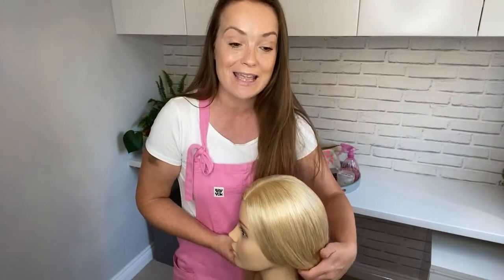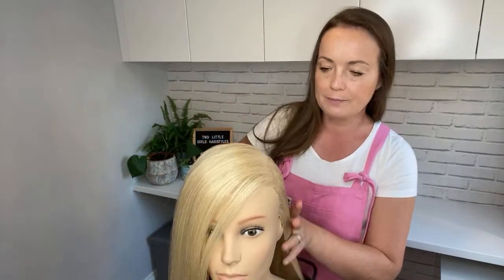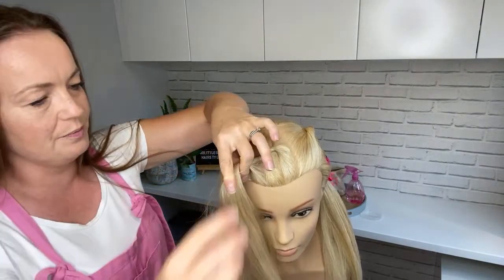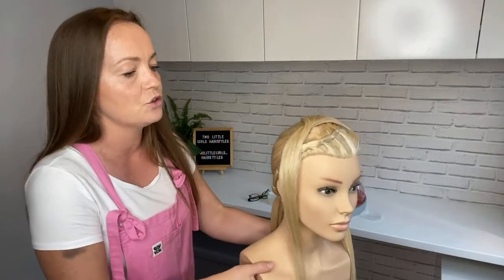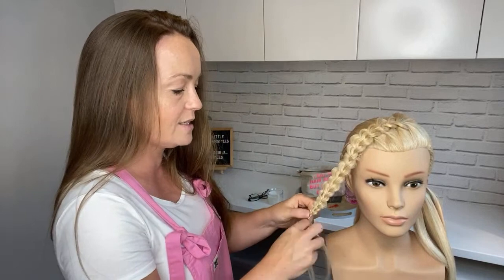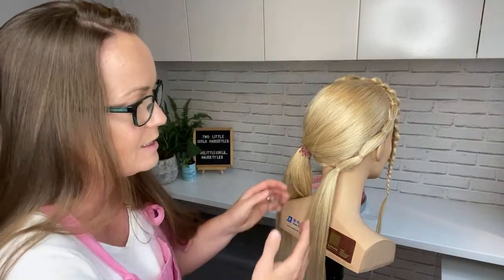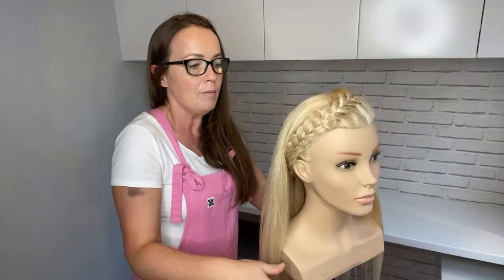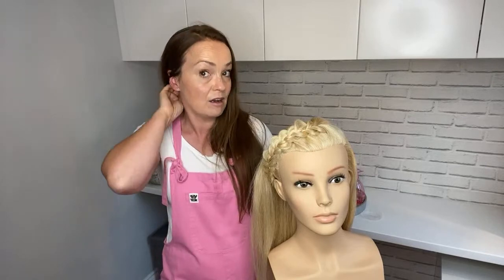18th Saturday Style LIVE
🔅Hello if you are a regular subscriber, welcome back I hope you enjoy another of our LIVES, I'm having so much fun doing them.

🔅 Today I’m teaching you how to fake…
Dutch braids
French braids
cornrows
Boxer braids
What ever you call them there are some who are still learning to do them. I know you will get there soon but in the mean time try out this clever cheat version! No one will ever know! Use connected ponytails and lay a regular braid over the top. Good luck with it 💋

🔅I have really enjoyed seeing all your recreations from last weeks Saturday Style. Please share them in the group as well or on your social media with the hashtag tlghtss then I can search for it and find them all. To help me as sometimes the hashtags do not work I've uploaded albums to the group where you can add your style so they are all collated into the right folder for each style☺️

👇🏻here are some tutorials you will enjoy if you would like to learn how to do a French braid or Dutch braid.

🤩Well done to last weeks hair friends... in no particular order

Brigitte van Loo
Faye Lye
Nina Byers
Donaline Timan
Marianna Jasenecova
Sanne Noijen-Kuipers
Caroline Murphy
Amber Harvey
Nina Byers